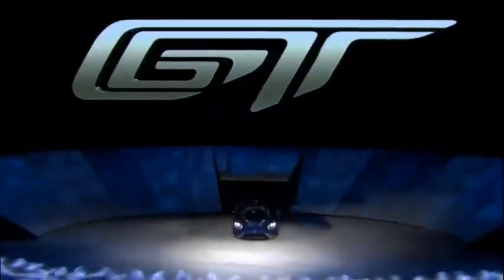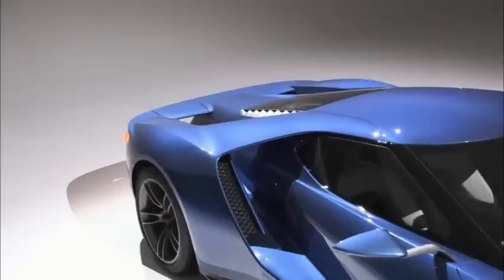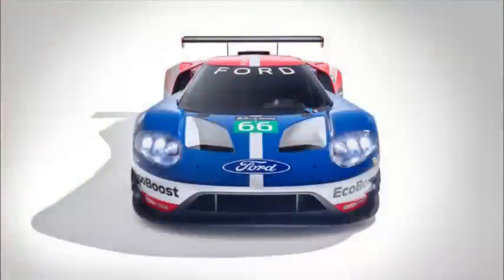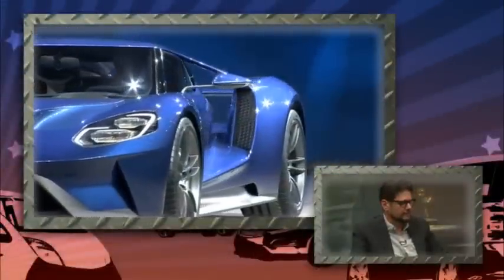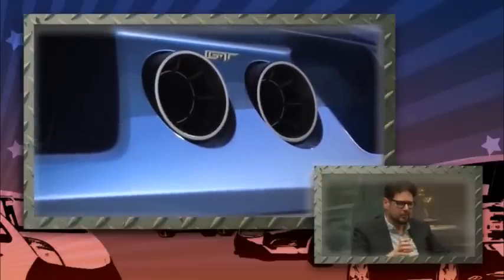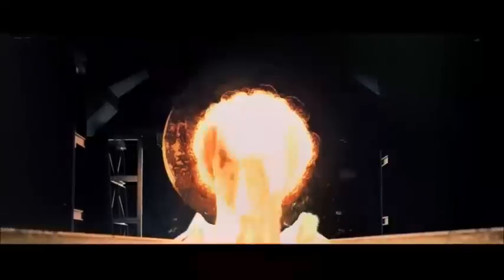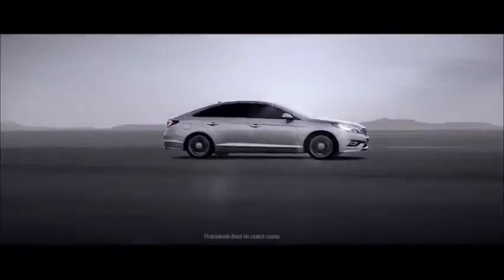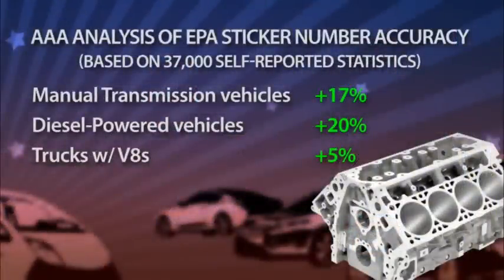Designing Sex in the Surfaces of the Ford GT - Autoline After Hours 292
UP FOR DISCUSSION:
- 2015 J.D. Power IQS: Who is it good for?
- Porsche Wins Le Mans: Even if it did take 17 years
- EPA Ratings: Reality check

SPECIAL GUEST: Craig Metros, Exterior Designer, Ford GT
- Which came first, engineering or styling?

All that and much more with John McElroy, Autoline.tv; Gary Vasilash, Automotive Design & Production; Todd Lassa, Automobile.